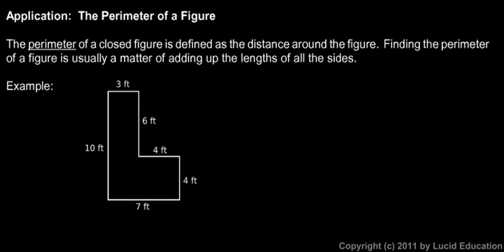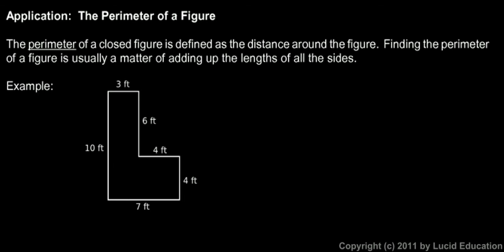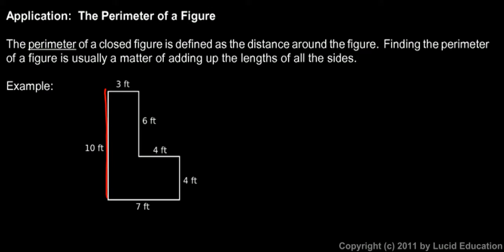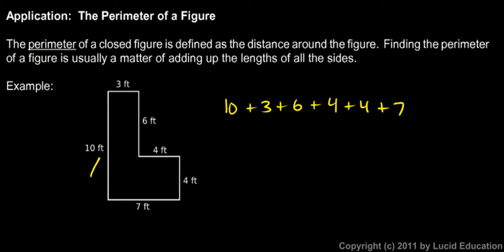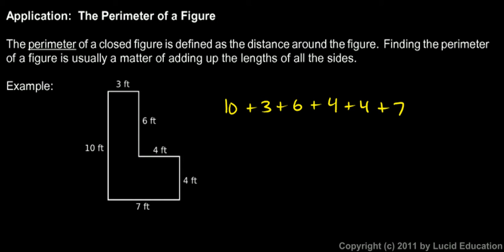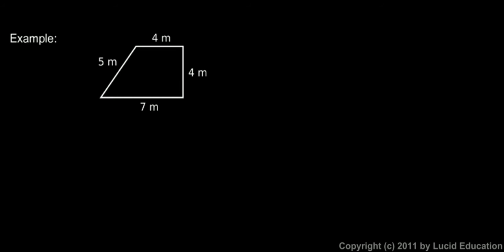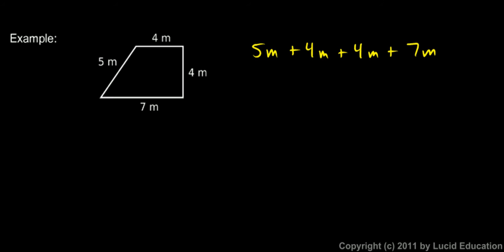Prealgebra 1.2f - The Perimeter of a Figure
Finding the perimeter of a figure.  The ideas are explained and some example problems are worked.  From the Prealgebra course by Derek Owens.